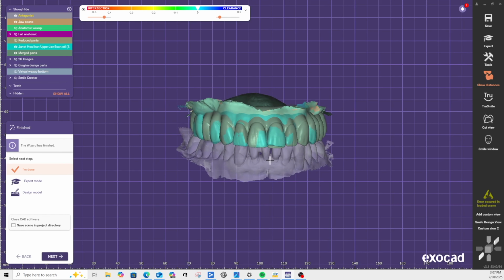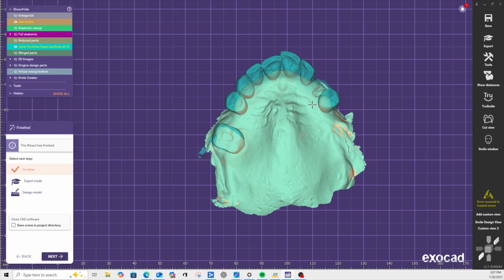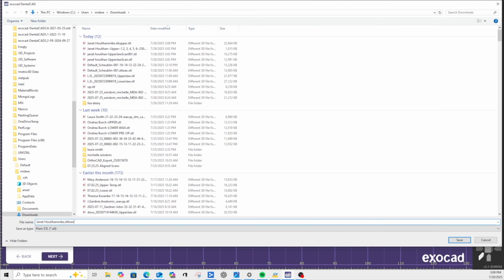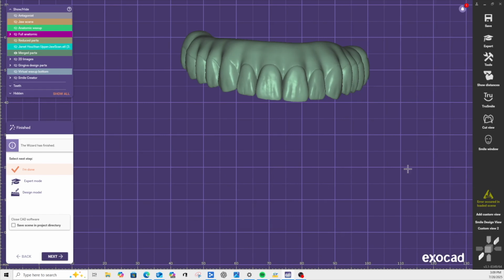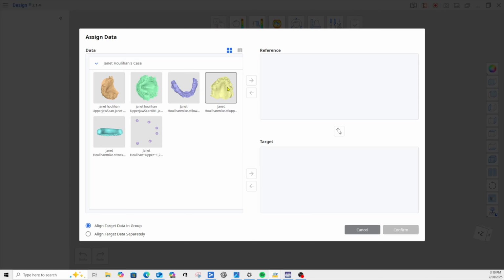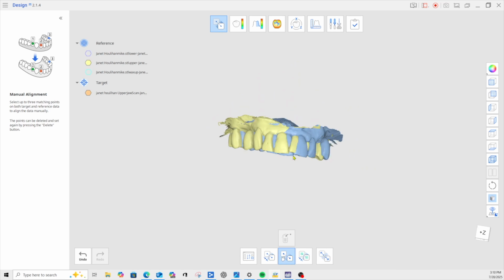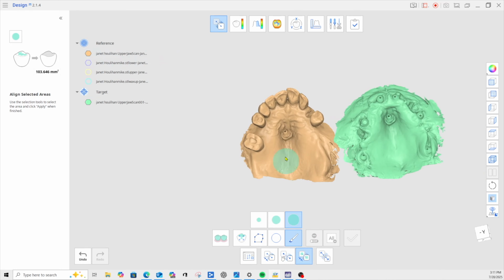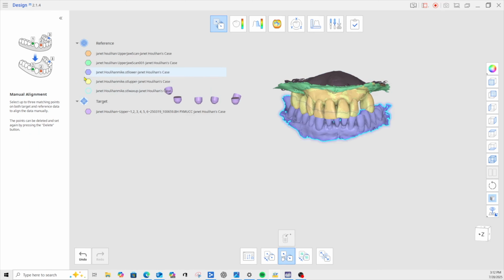Pre-Op Surgery Walkthrough — What REALLY Happens Before Surgery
Midwest Dental Arts is a full-service dental lab providing quality restorations and excellent customer service since 1997. Though our roots began in Cedar Rapids, Iowa we now have four locations that allow for all restorations to be fabricated in the United States with no outsourcing to overseas labs.

We are a leader in implant restorations including custom abutments, full-arch zirconia, acrylic, and supra-structure hybrids. Our highly trained technicians stand behind every case and our friendly staff goes the extra mile to accommodate your needs.  We thank you for choosing Midwest Dental Arts and allowing us to partner in your patient's smile!